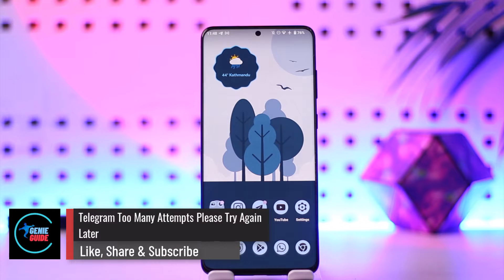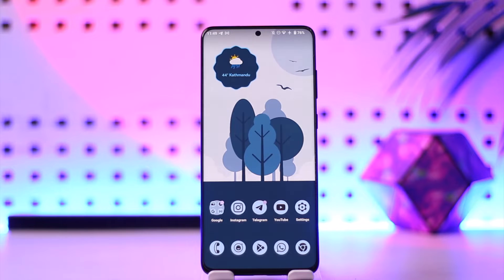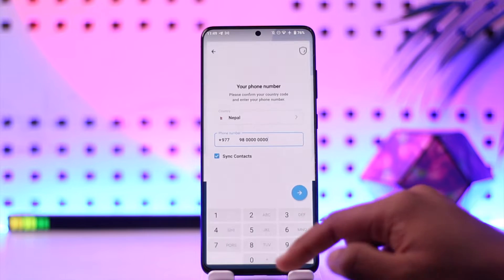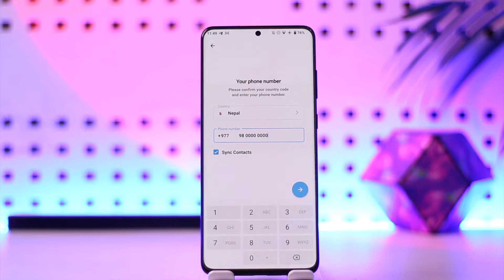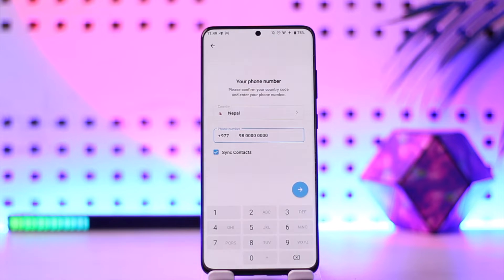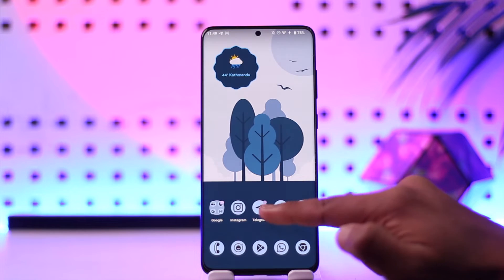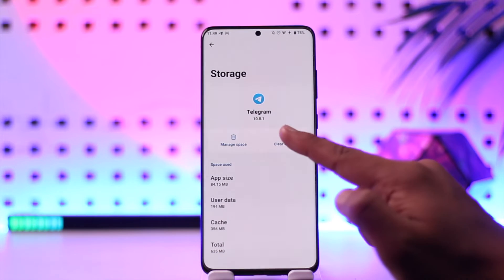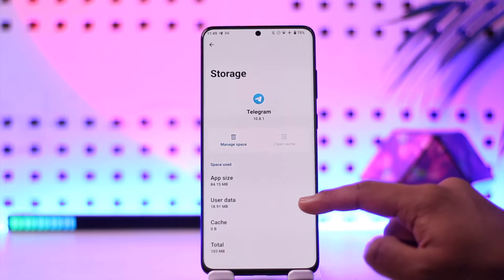Telegram Too Many Attempts Please Try Again Later !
In this video, I will show you how to solve "Too Many Attempts Please Try Again Later" on Telegram.

~ Chapters:
0:00 Introduction
0:13 What the Issue Is
0:33 How to Solve It
1:24 Conclusion